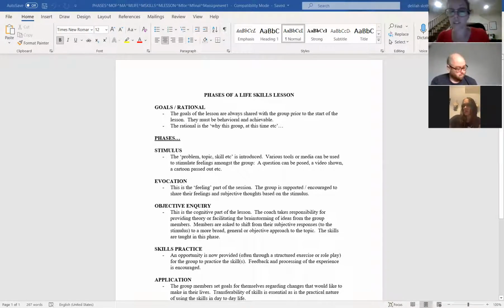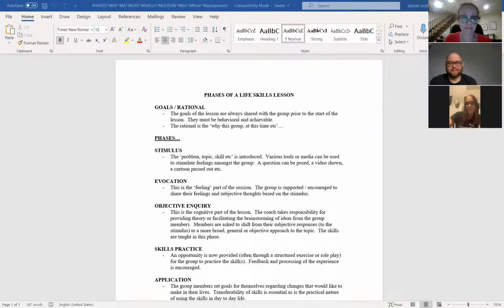Live Q and A Zoom Meeting June 21, 2021